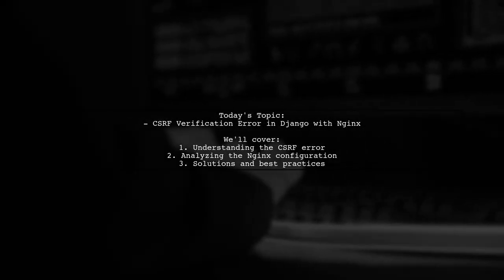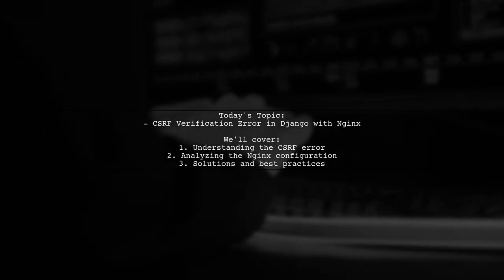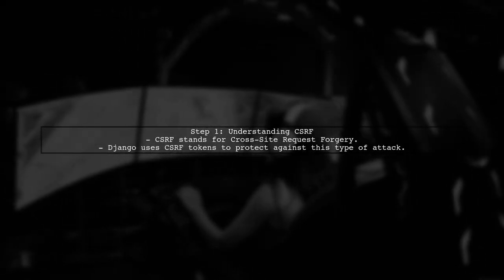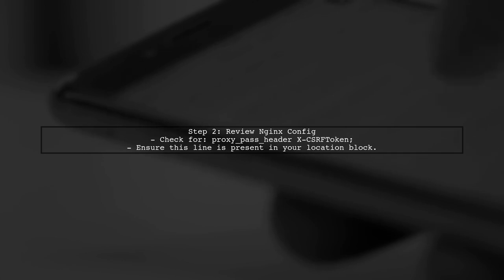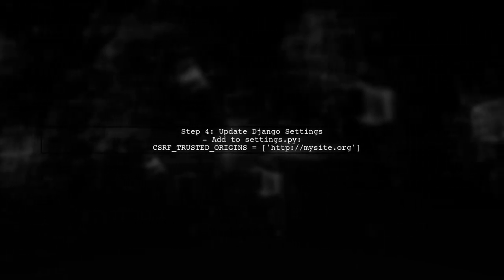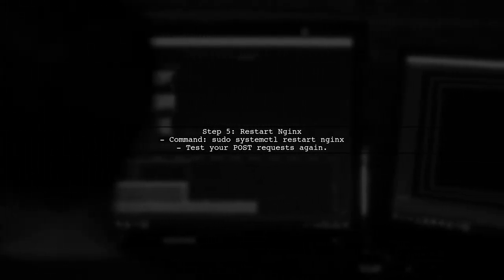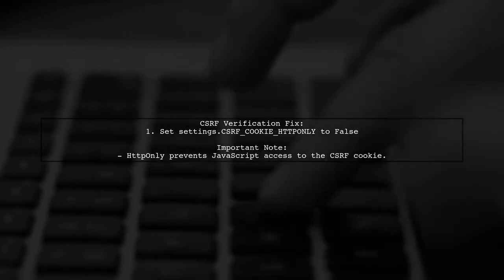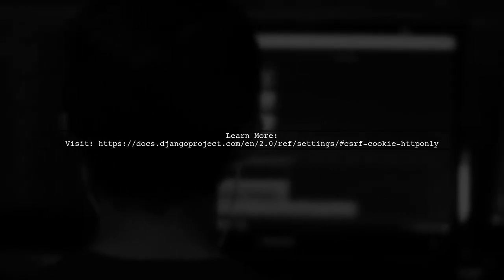Fixing CSRF Verification Error in Django with Nginx on HTTP in Production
In this video, we tackle a common challenge faced by developers deploying Django applications in production: the CSRF verification error. We'll explore how to effectively configure Nginx to handle CSRF tokens when serving your Django app over HTTP. Join us as we provide step-by-step guidance to ensure your application runs smoothly and securely, even in a production environment.

Today's Topic: Fixing CSRF Verification Error in Django with Nginx on HTTP in Production

Related to